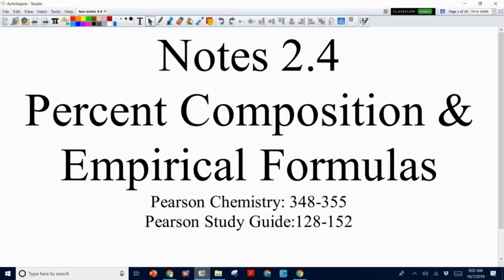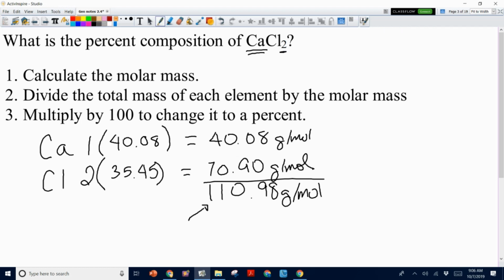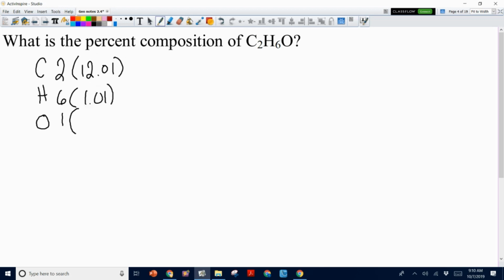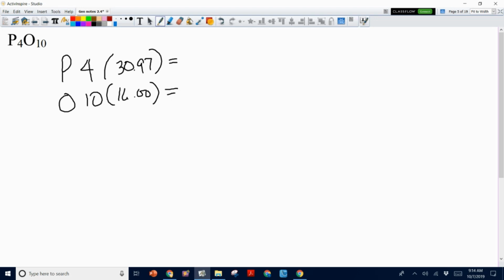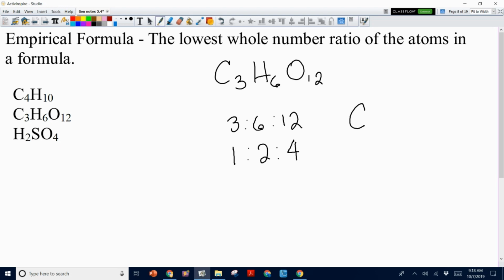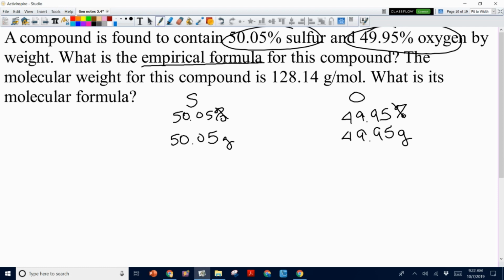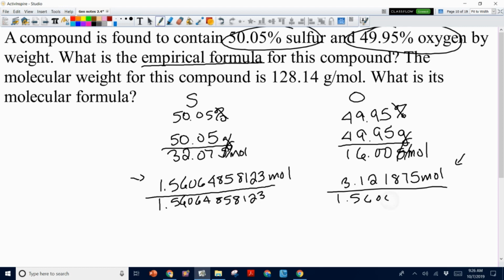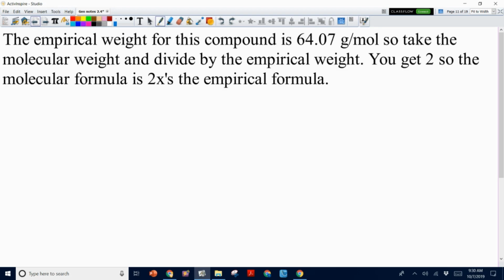Notes 2.4 Empirical Formulas (Gen)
These are notes on percent composition and calculating empirical and molecular formulas.